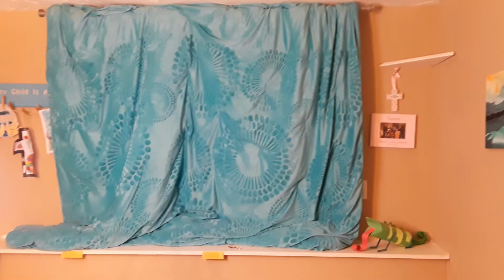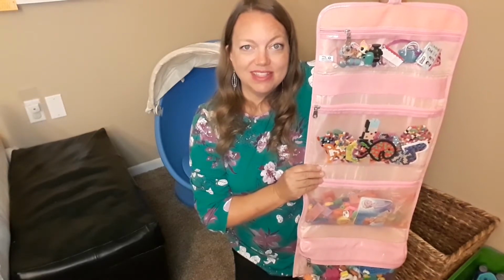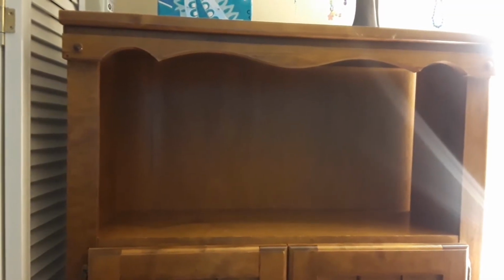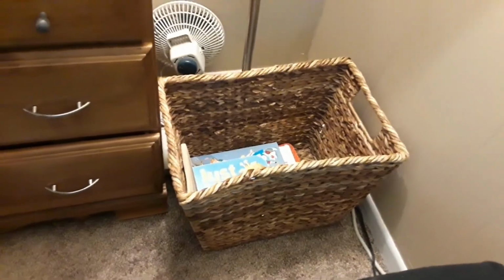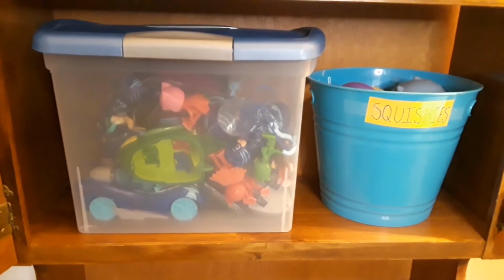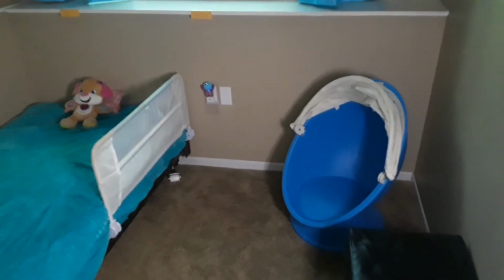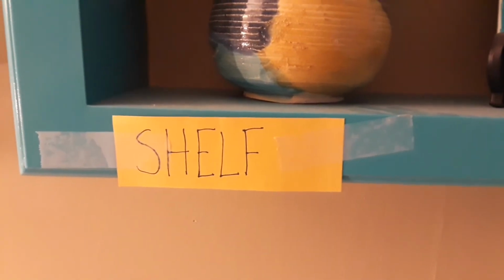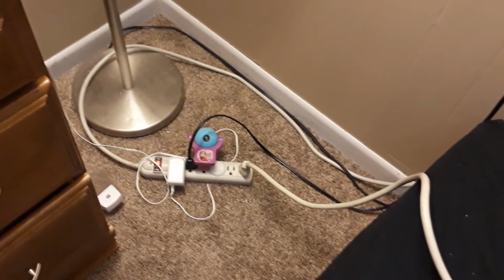ORGANIZE and MINIMIZE Kids Room | Whole House Declutter Series #38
What to do with my child's toy collections? She loves erasers, Shopkins, LOL Little Sisters, Perler Bead creations, and Squishes! They are all tiny but when collected take up space. They also need organizing so that she can find what she wants. This video shows my process and solution. I love it because everything  is hidden but easy for her to reach and put away.